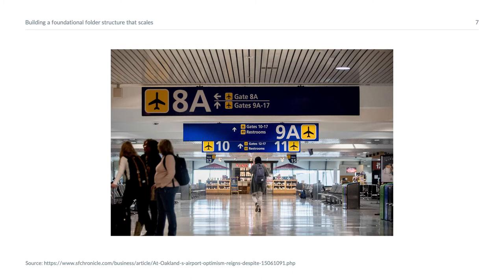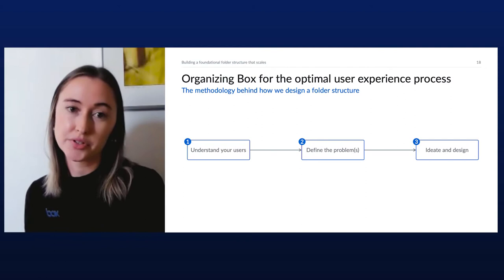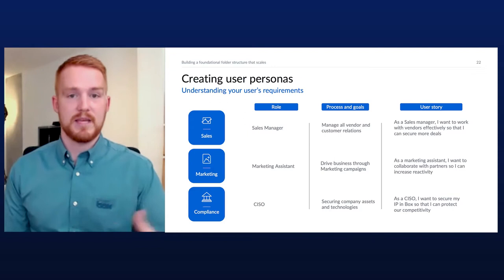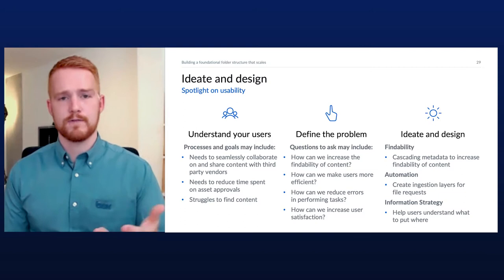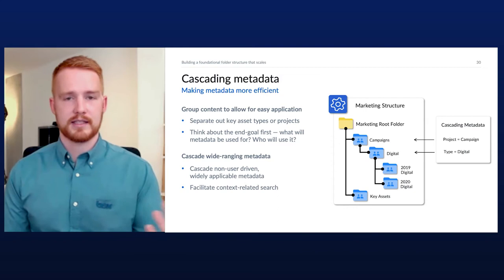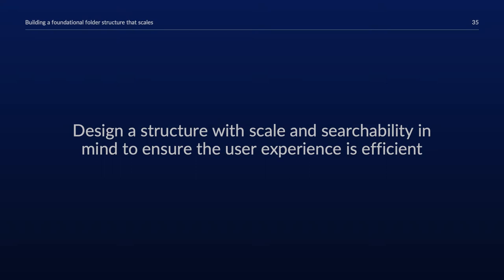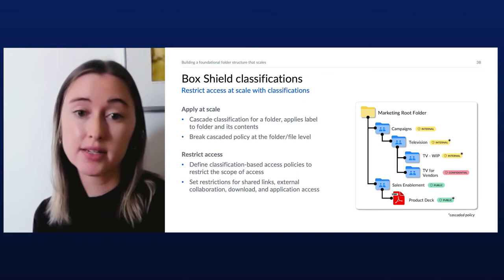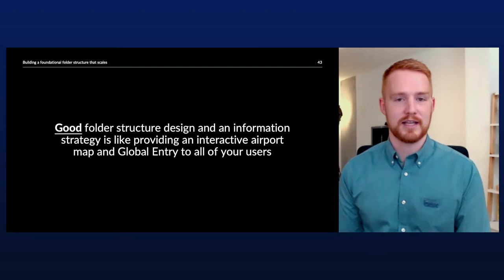Building a foundational folder structure at scale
Unlock the secrets to setting up your users for success with an intuitive, scalable folder structure. Dive deep with Box experts and customers as they share insights on crafting the optimal structure tailored to each use case, ensuring content remains both accessible and secure.

🖼️ Benefits of Scalable Folder Structures:

Ever felt lost in an airport without signs? That's akin to navigating a poorly designed content system.
Effective content management hinges on a well-structured folder system that promotes shared workspaces, scalability, and stringent security and compliance measures.
Cascading metadata can revolutionize content organization, making searches more intuitive.
Designing for scalability means considering both the present and future, mitigating content sprawl risks.
Implementing retention policies aids in content lifecycle management, optimizing storage space.
Beyond just design, the successful implementation of a folder structure is pivotal, ensuring user adoption and risk mitigation.
Think of a well-structured folder system as an interactive airport map, guiding users seamlessly.
Flexibility is key; as businesses evolve, so should their folder structures.
Addressing security and compliance is paramount in any content management strategy.

🚕 Importance of User-Centric Design:

A personal anecdote underscores the significance of efficient processes, drawing parallels with catching a flight in the nick of time.
Tailoring folder structures based on user personas enhances the user experience, aligning it with real-world processes.
Designing with user priorities, challenges, and motivations in mind ensures a system that truly serves its users.
Tools like whiteboarding and card sorting are invaluable in the design and validation process, guaranteeing user-friendly structures.